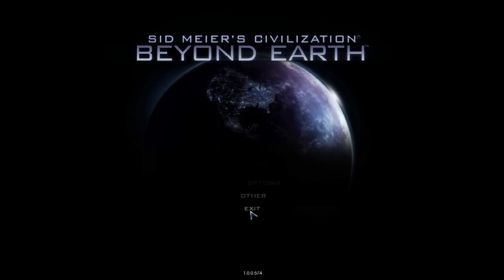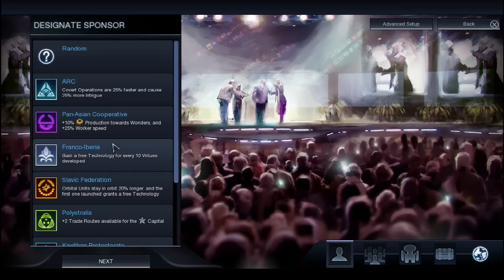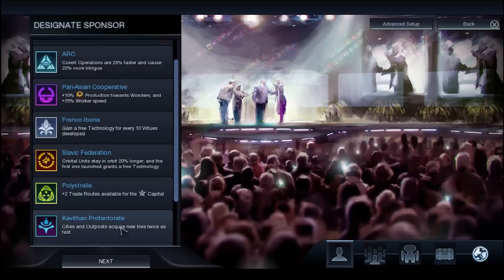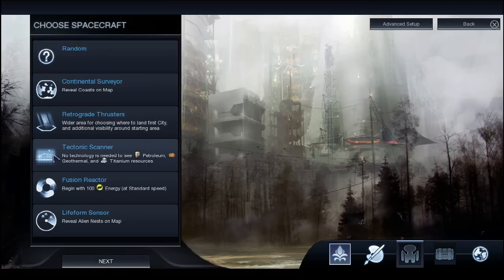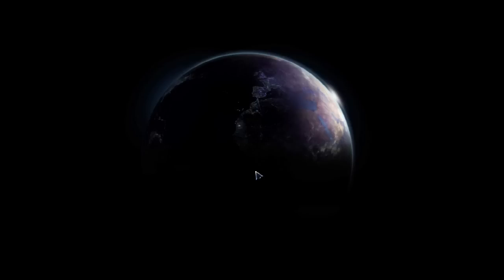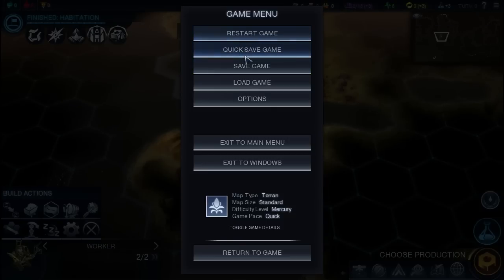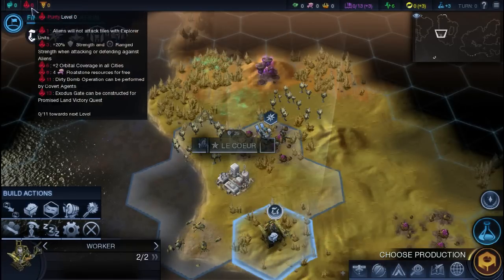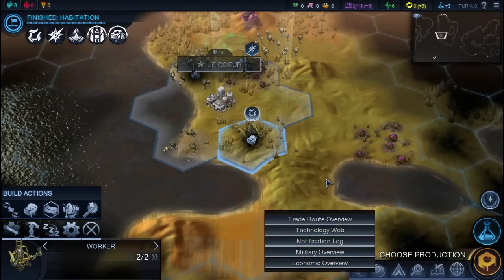The Guide to Civilization Beyond Earth; Setting up game and HUD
In this video, we go over setting up a game, what settings you should choose depending on your play-style, and what everything on your game window means.
It does not matter whether you choose the same starting specs as me, you can benefit from this guide,
I will be posting quite a few of these game videos over the next few days in celebration for the game's release and to get you your content quickly.
Please comment with additional tips for players (constructively, not insulting) and any content that you would like to see in the future related to this game.
To view the whole series, go onto my channel under Beyond Earth basic guide